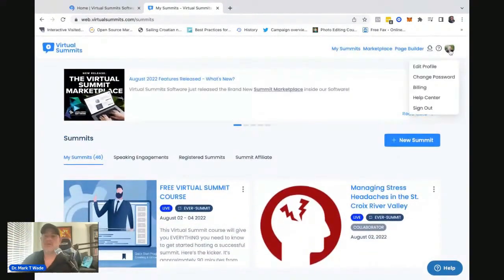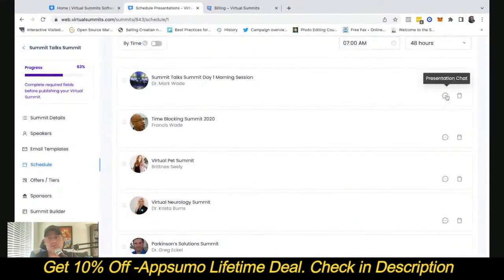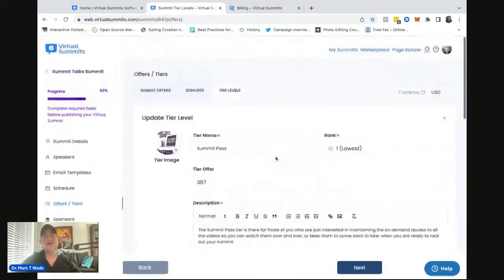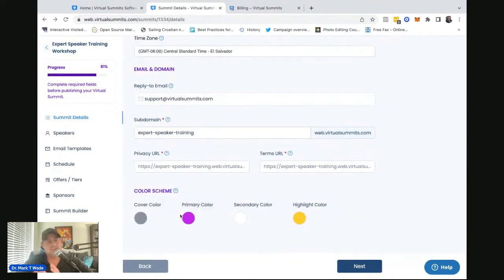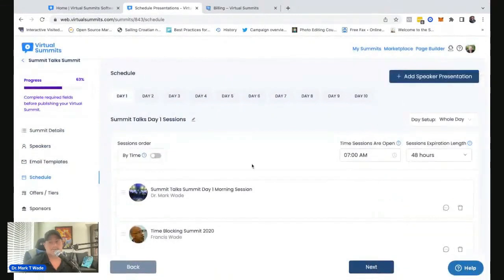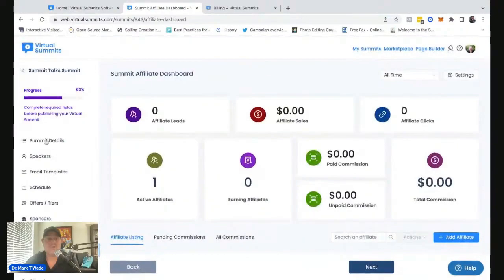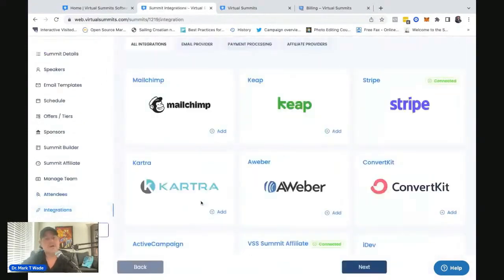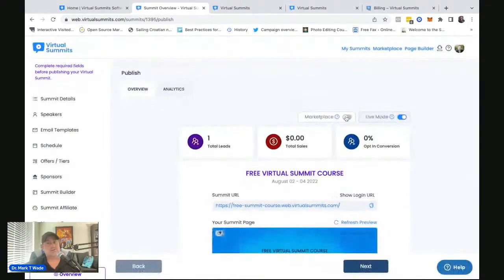Virtual Summits Software Review: Appsumo Lifetime Deal - Launch Your First Virtual Summits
Virtual Summits Software makes it easy to host big ticket virtual events without any tech experience.